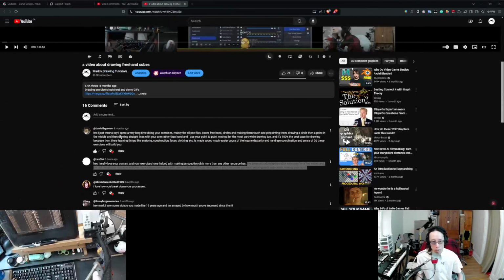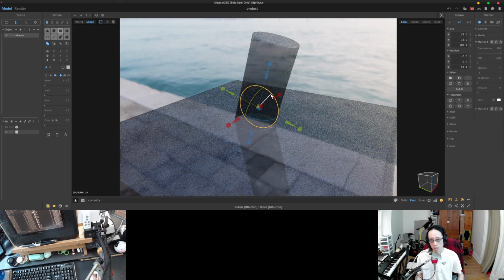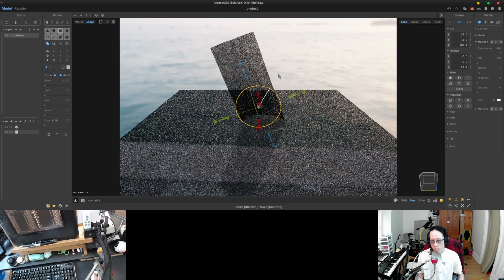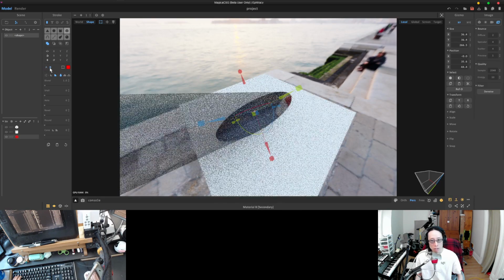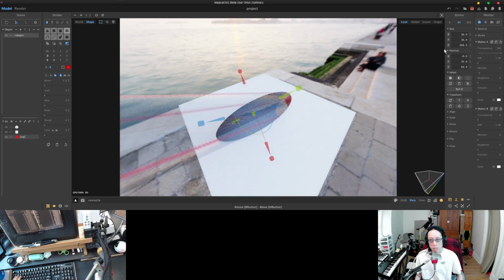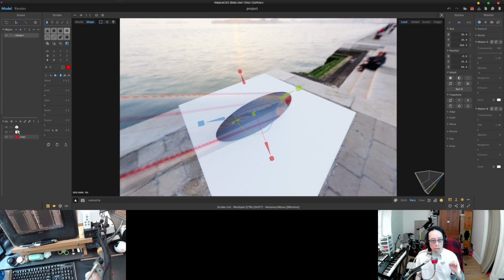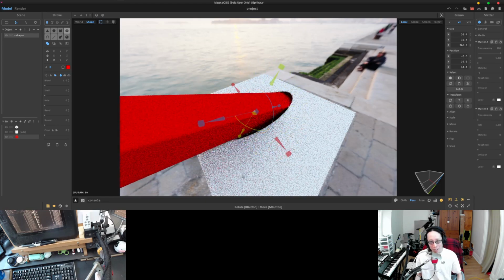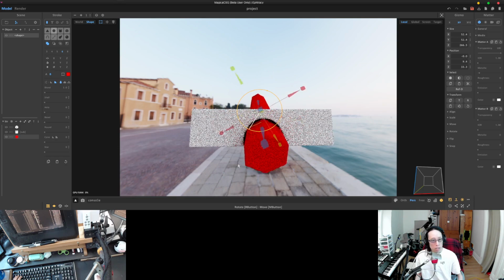a video to make it easier to understand weird planar intersections